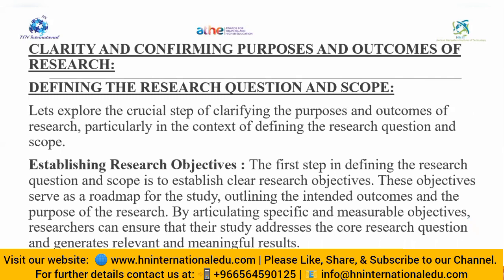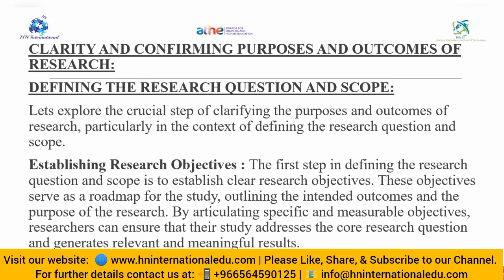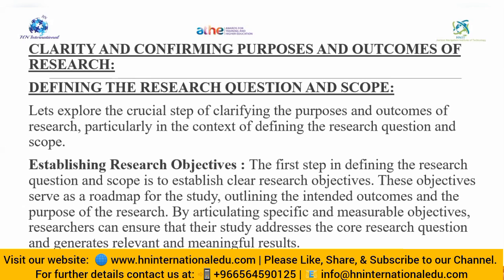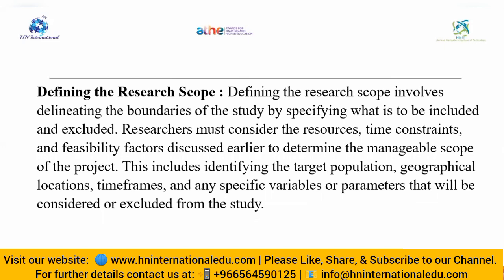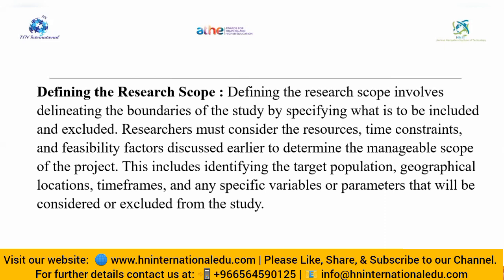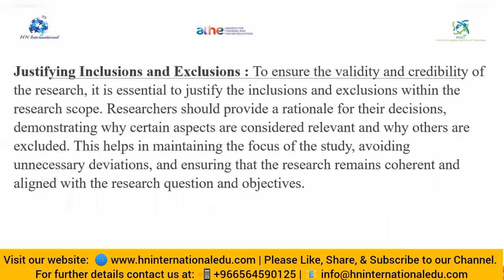Research Project Lecture No. 02 ATHE Level 4 & 5 Health and Social Care Management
➤ MBA
➤ MSc. Information Technology
➤ Accounting
➤ Business & Management
➤ Computing
➤ Education & Training
➤ Health & Social Care
➤ Law